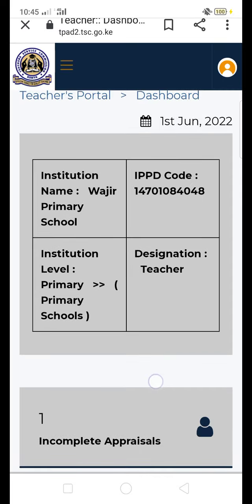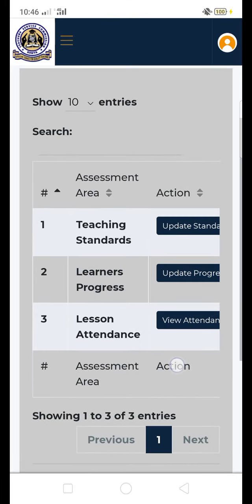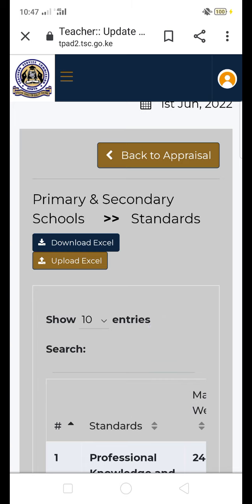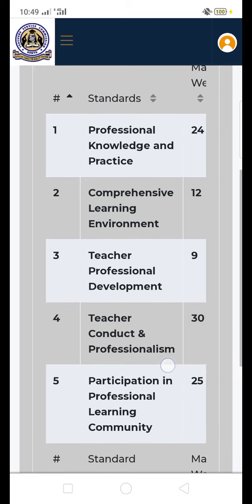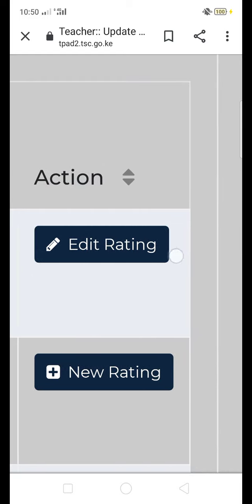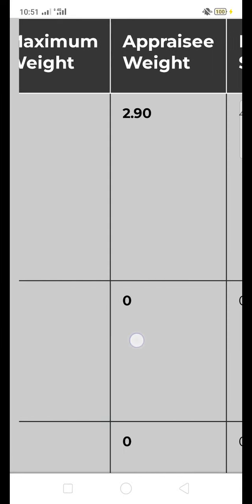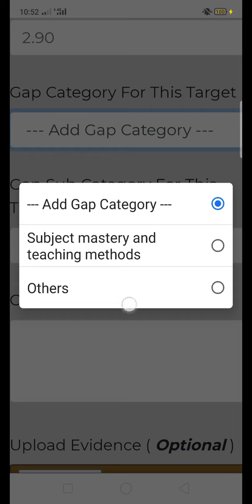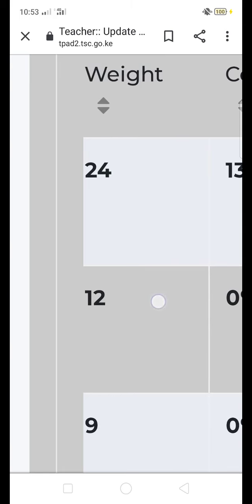4th video on Tpad